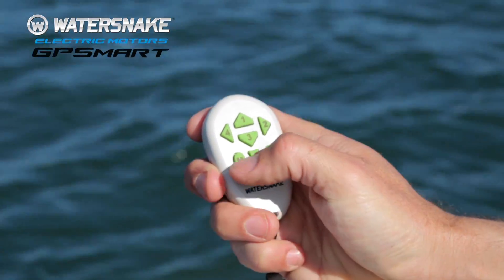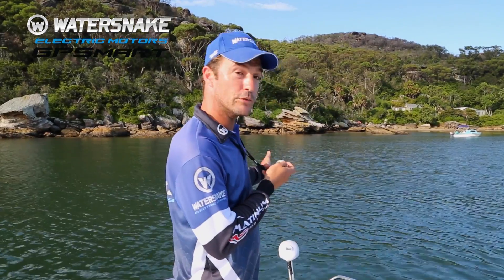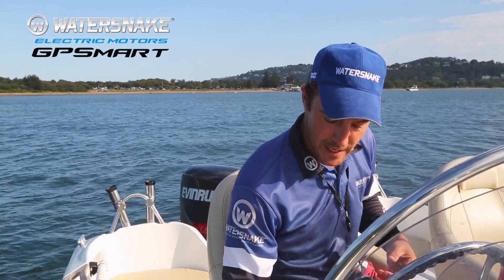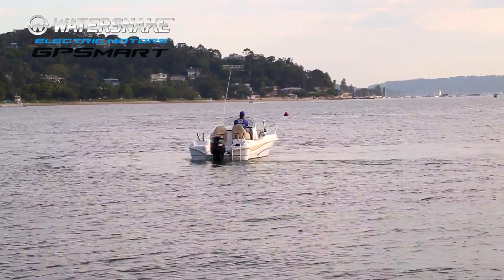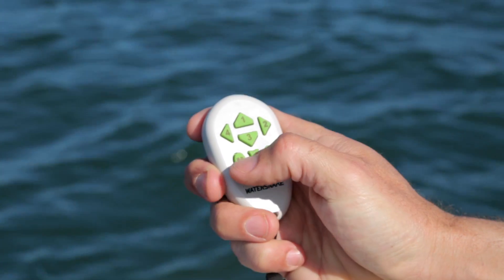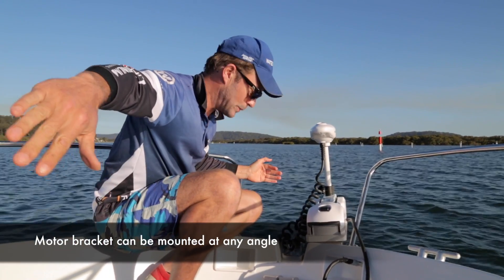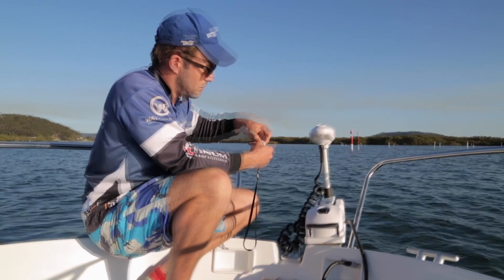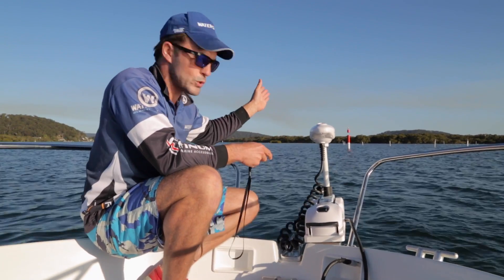Watersnake GPSmart Electric Motor Instructions — 3. Motor Calibration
Instructions for calibrating the Watersnake GPSmart electrc motor.
Watersnake parts can be ordered from our official parts supplier (based in Australia).

For all information on Watersnake motor installation, choosing the best batteries, troubleshooting issues, repair instructions, motor manuals, parts and service,